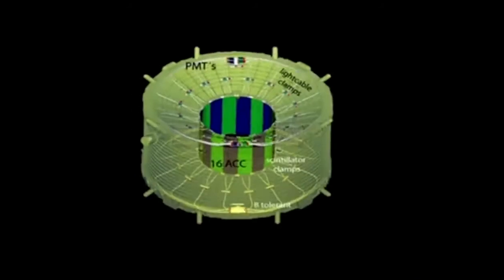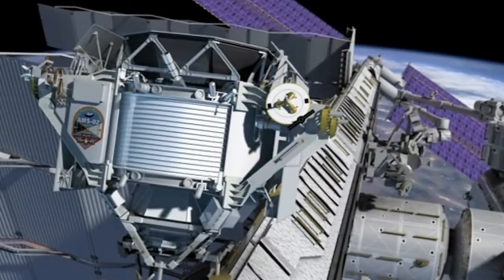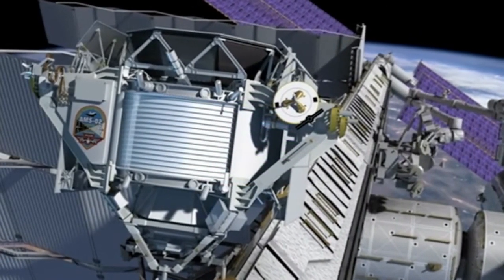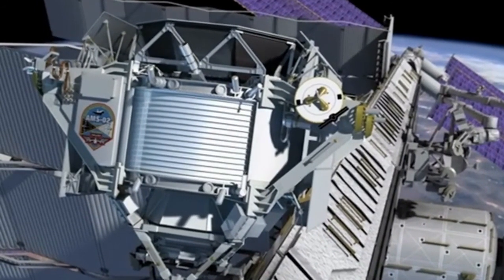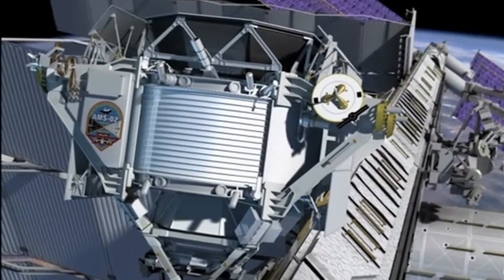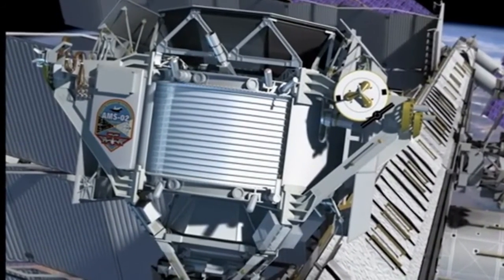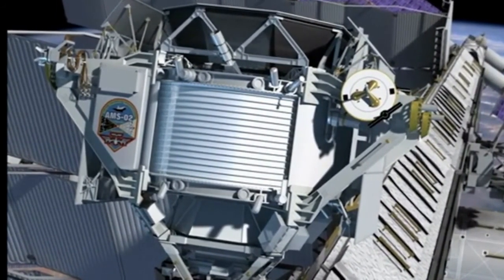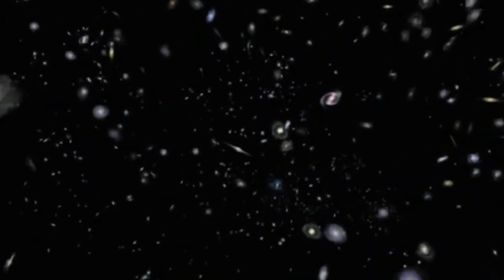Has Dark Matter Finally Been Discovered? - HD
A $2 billion cosmic ray detector attached to the International Space Station has confirmed a steady flow of antimatter positrons streaming through the solar system from all directions, possibly the tell-tale fingerprints of collisions between particles of as-yet-unseen dark matter, scientists said Wednesday.

Credit: NASA/World News